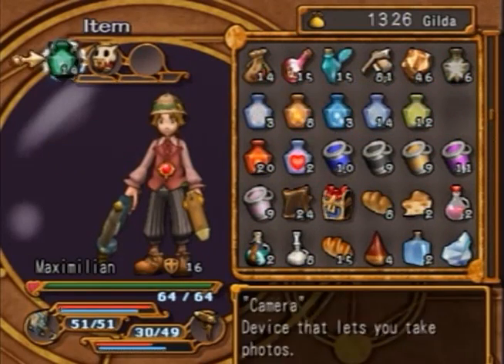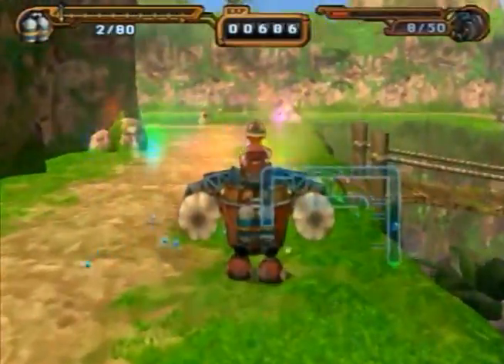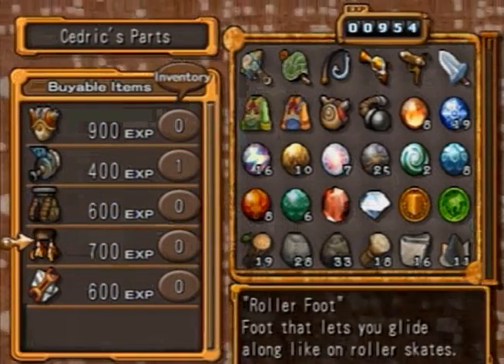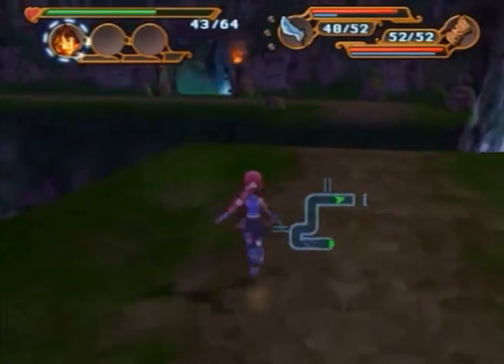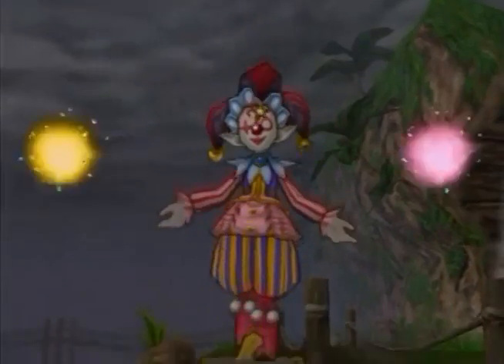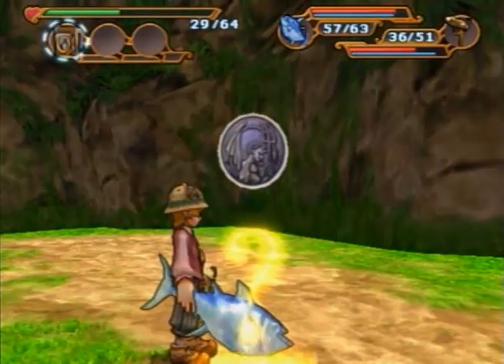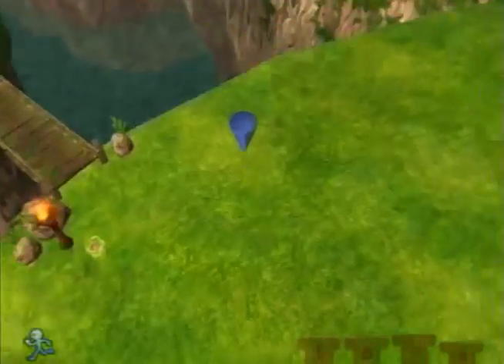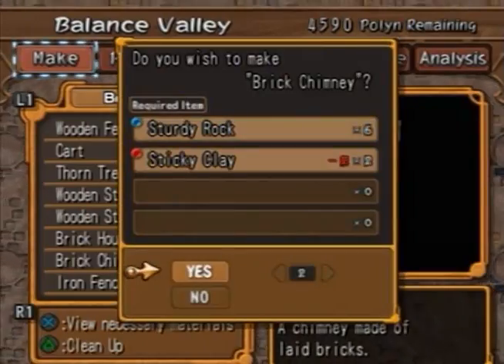The Uncreatable Signature Dish Side A (19)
Split into two parts because as appealing as watching a 50 minute video sounds. I didn't think people would go for it.